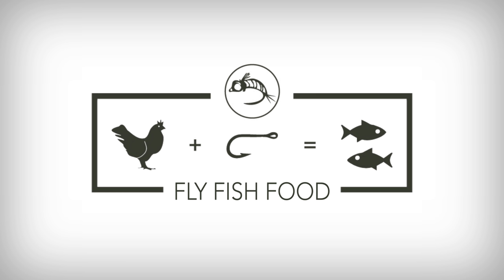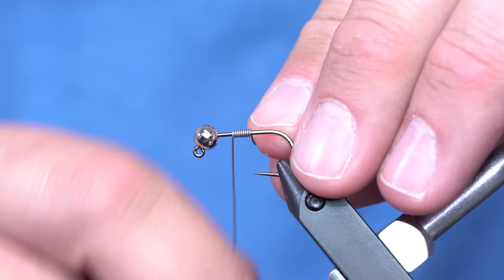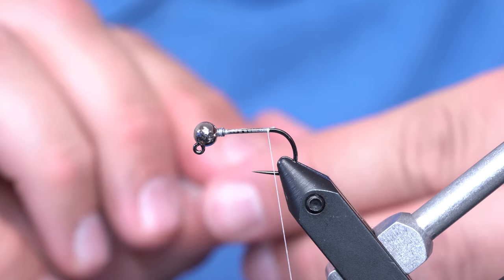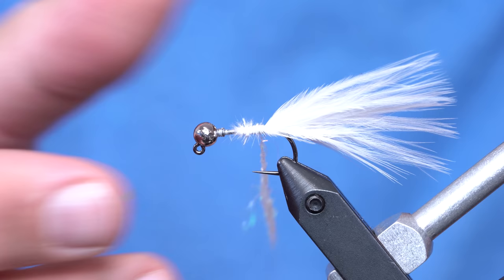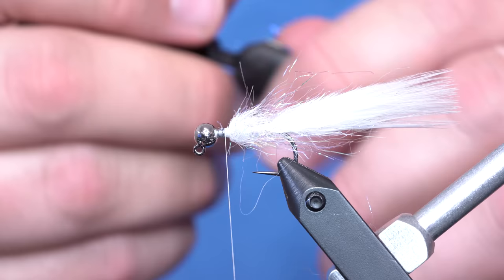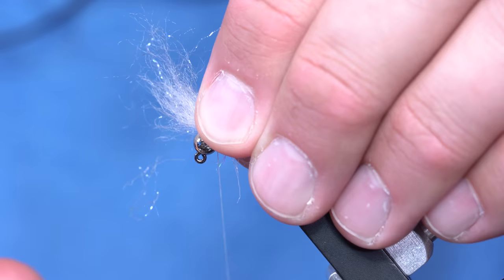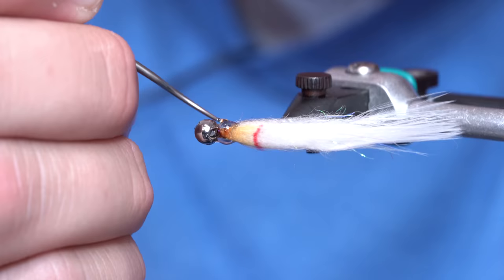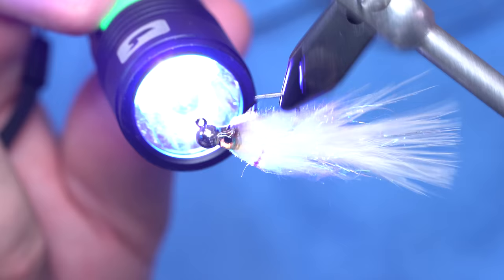Fly Tying Tutorial: Jiggy Fat Minnow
Here's a Euro jig style version of the baby fat minnow we call the Jiggy Fat Minnow.